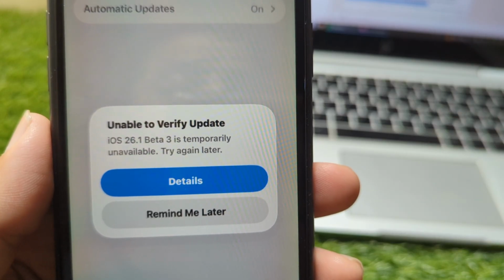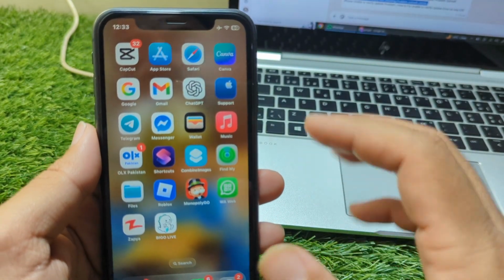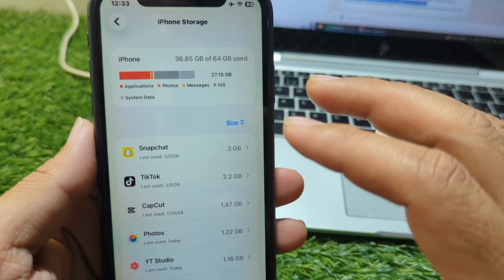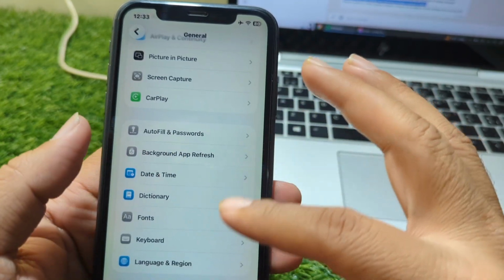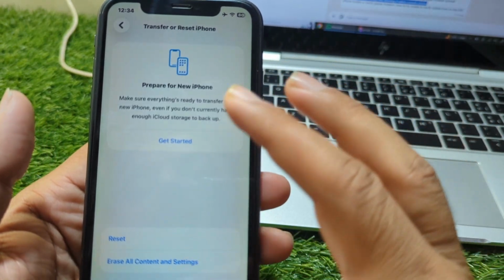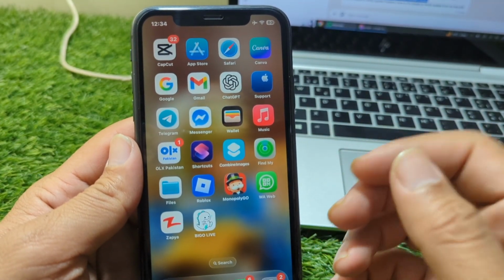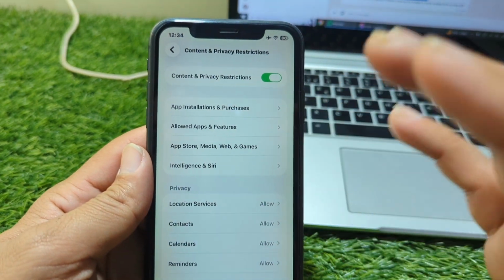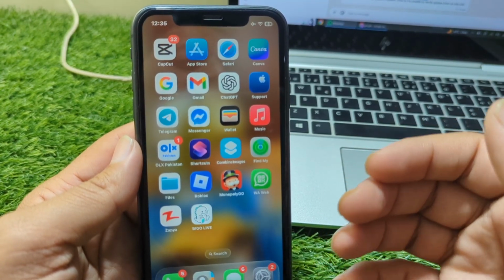iPhone Unable to Verify Update Problem| How to Fix Unable to Verify Update Error on Any iOS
Are you seeing the "Unable to Verify Update" error on your iPhone while trying to update iOS? Don’t worry! In this video, I will show you how to fix the Unable to Verify Update problem on any iPhone running iOS 17, iOS 18, or later.

This error usually happens because of poor internet connection, low storage, Apple server issues, or a corrupted update file. In this step-by-step guide, you’ll learn all the working methods to fix this problem quickly and safely.

✅ Delete and re-download iOS update
✅ Reset network settings
✅ Check Apple server status
✅ Update using computer (iTunes/Finder)

Follow all the steps carefully and your iPhone update will work without any error.